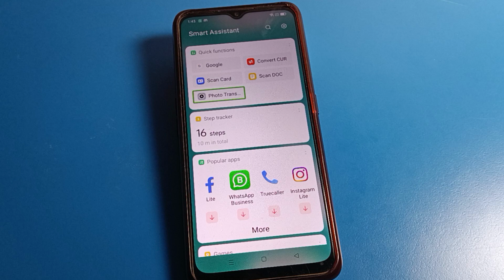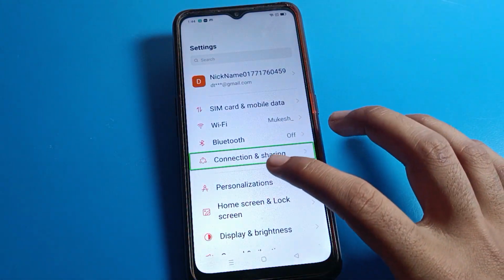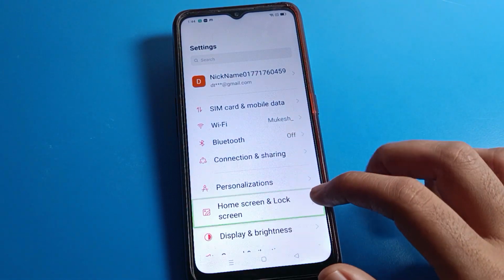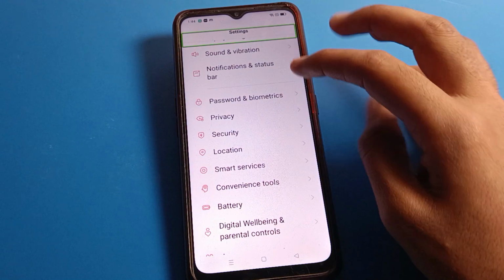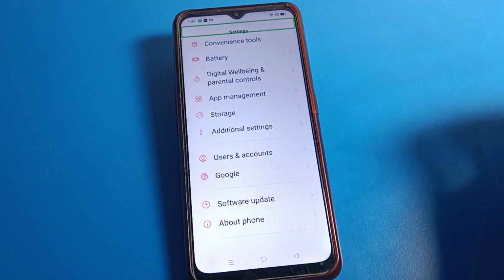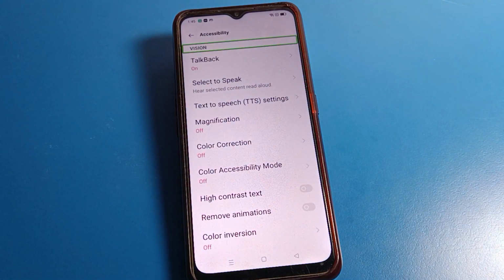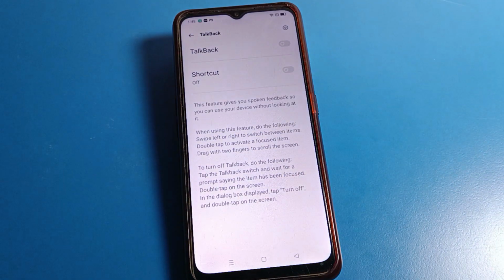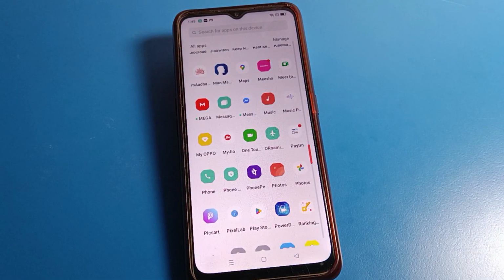oppo 77s talkback problem | how to fix talkback problem oppo phone